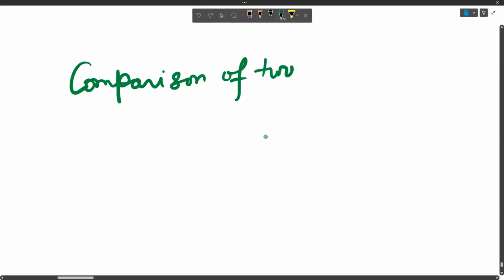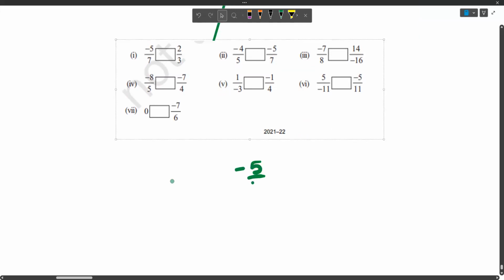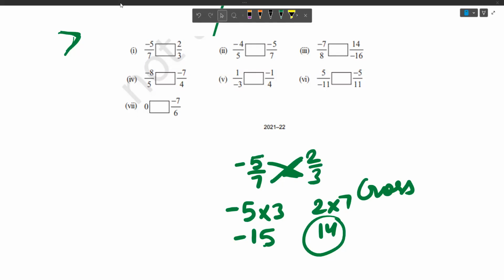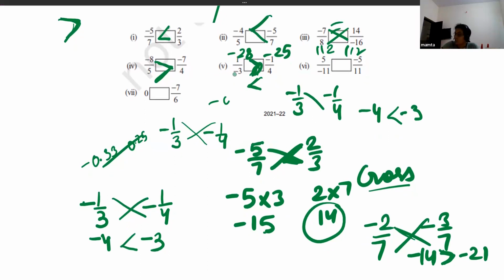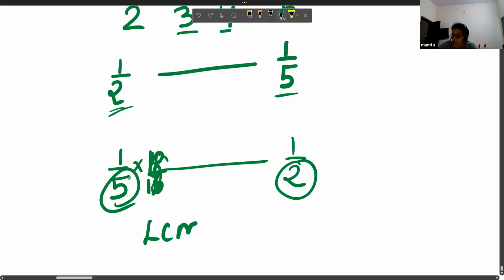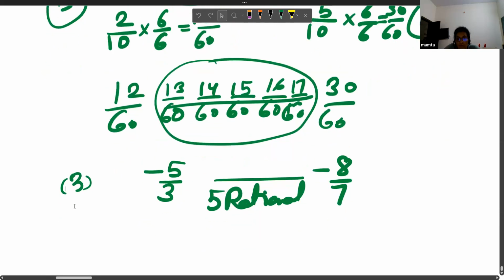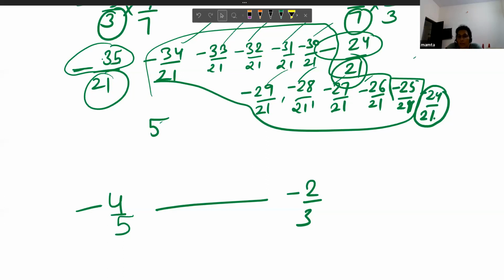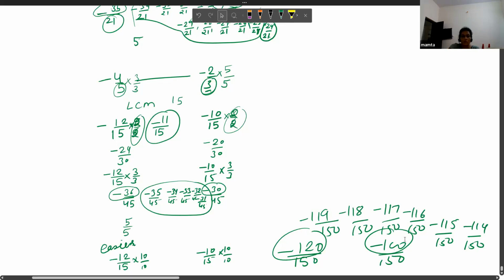class7th maths7june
Achievements
1) All India first rank in math test conducted by WeXL
2) All India 4th rank in Steam Odyssey competition conducted by Times group
3) Chanakya Tutorial has been ranked number 1 IIT-JEE coaching by WAC
4) Highest percentile increase in JEE mains all over India.
5) mentor of AIR 107 JEE advanced.